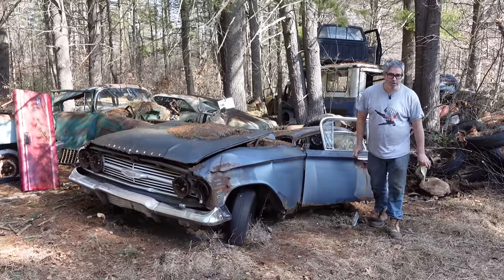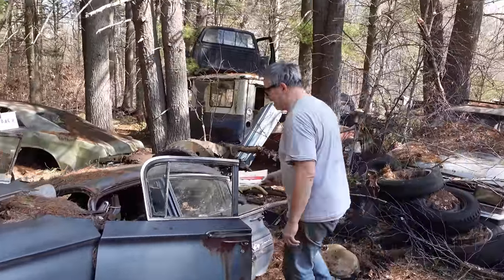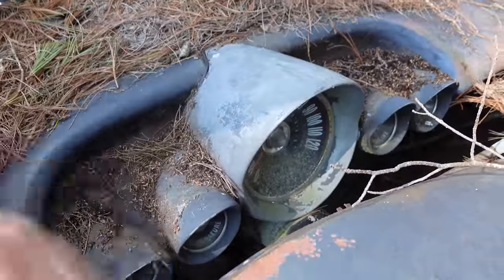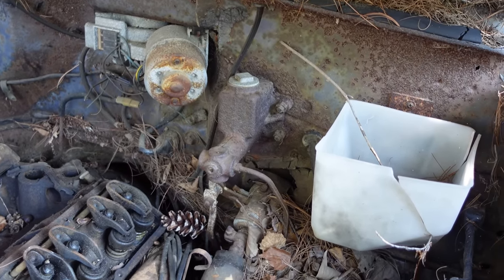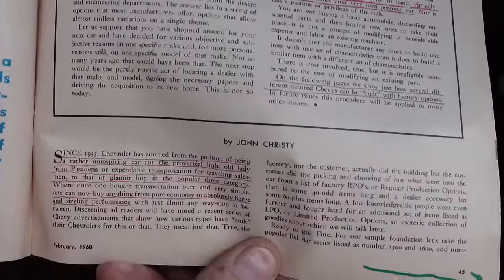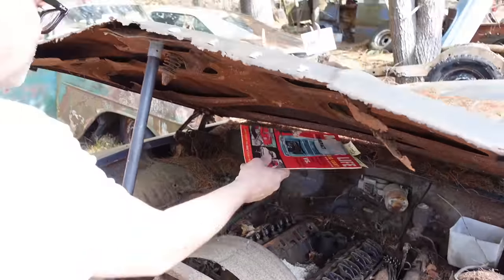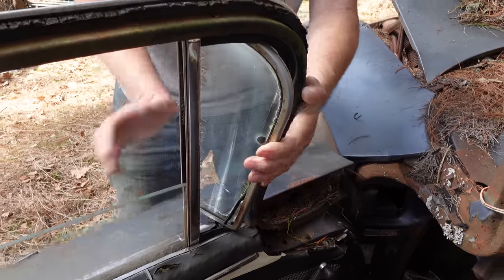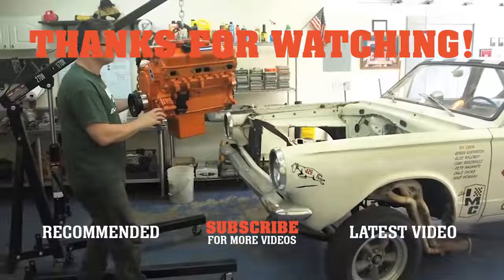Pimp ala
After an exciting 1958 debut as a two-door-only GM Motorama dream car come-to-life, by 1960 the Impala was less exciting - but much more useful. This four-door sedan might not have been as exciting as a ’58, but nearly a half-million were sold with this family-friendly body style.